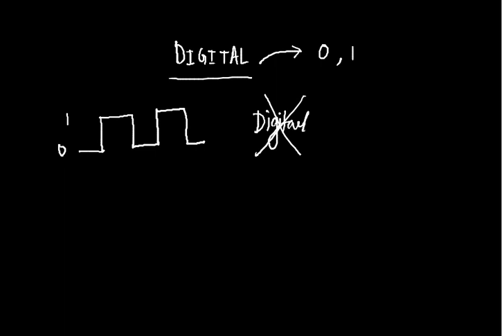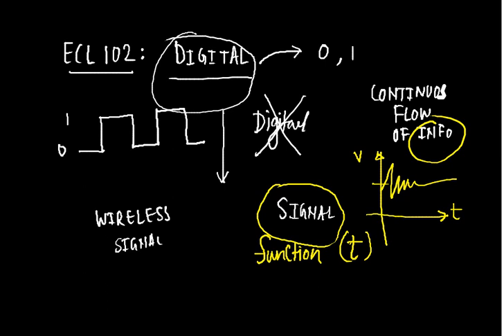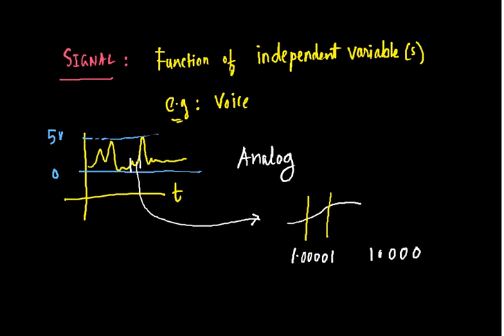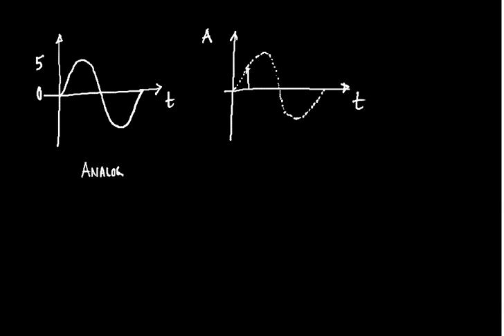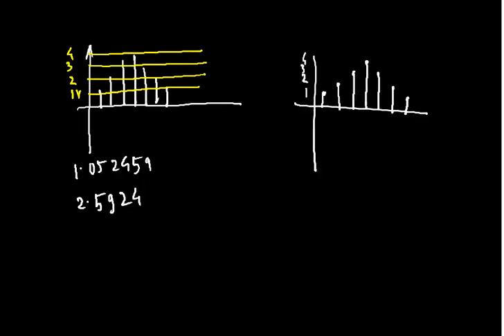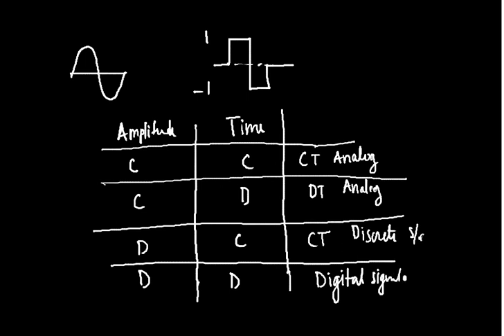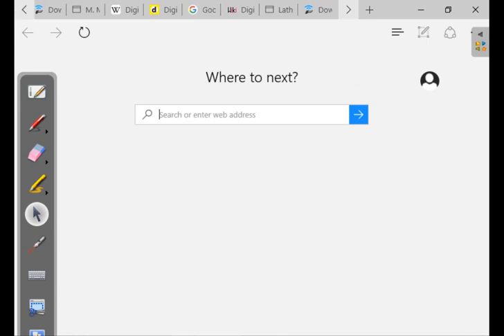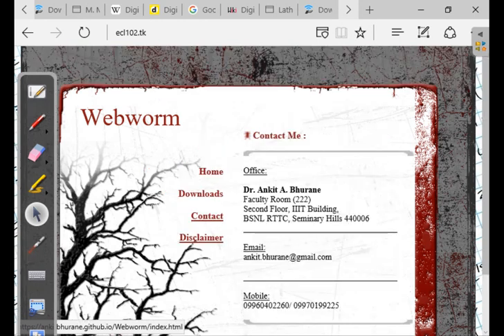Lecture_1_Introduction_to_Digital_World_Syllabus_Resources.wmv